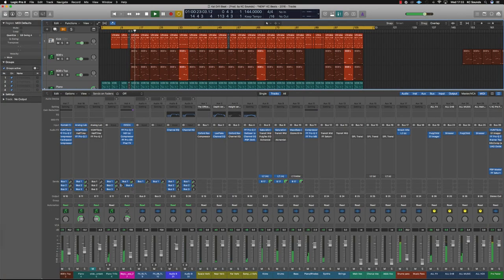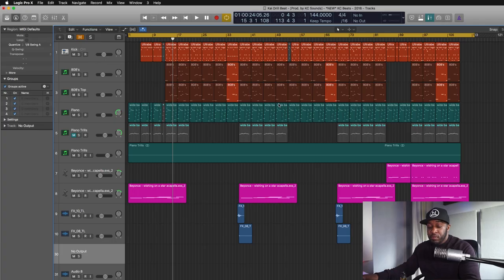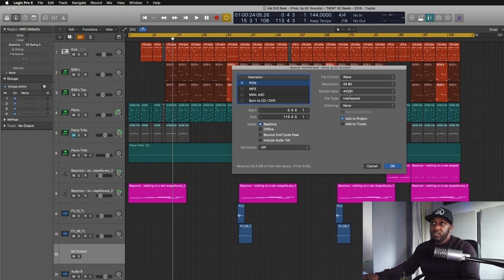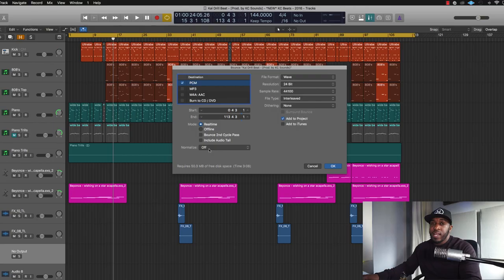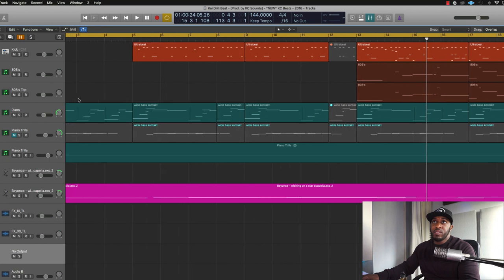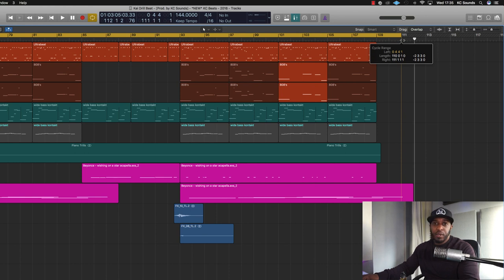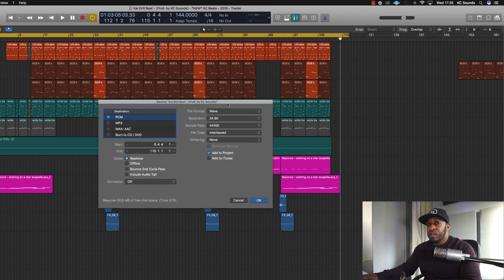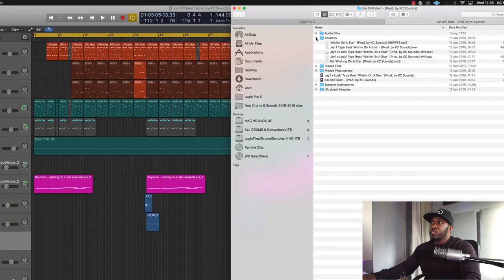How To Export Beat To A Stereo Wav File In Logic Pro X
So, you've mixed your beat, it sounds fiya. Now you need to bounce it to a stereo wav file to send off to your Mastering Engineer or DIY in a new Logic session... but don't know how to export it?

This video I show how you can quickly bounce/export your file to a stereo wav file